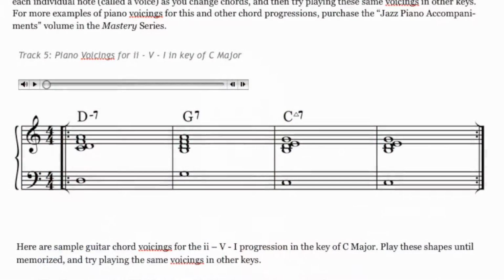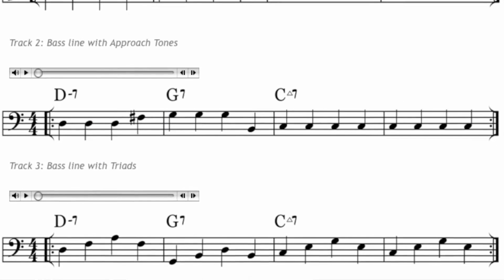Mastering the ii V I Progression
Promo video for the audio-enhanced eBook, "Mastering the ii - V - I Progression" by Lynne Davis.